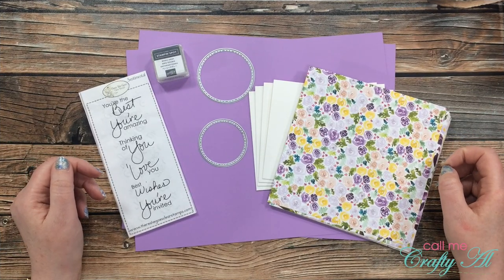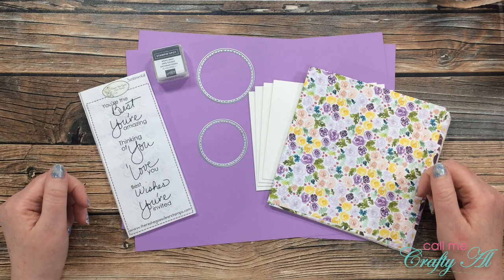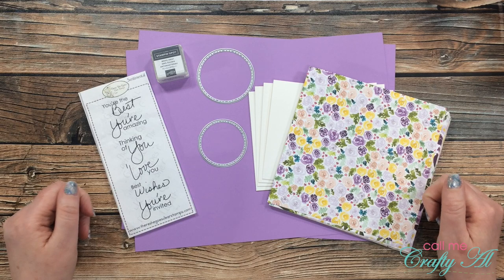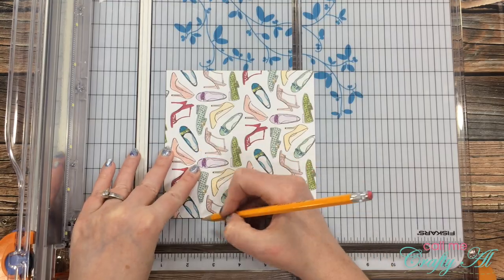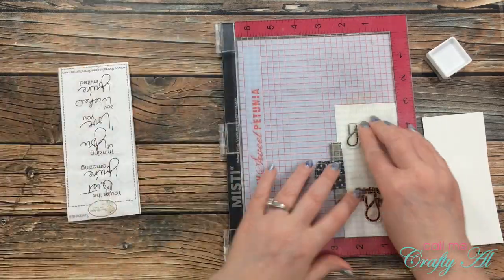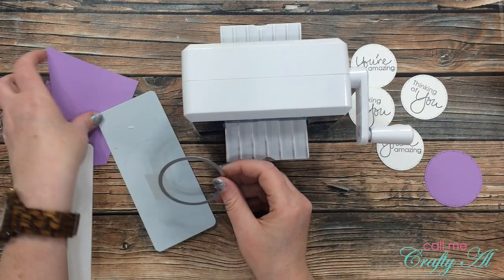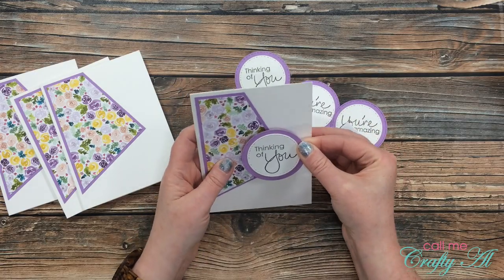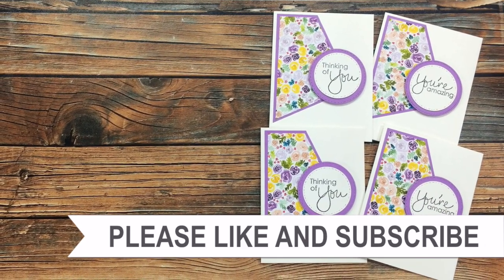One 6x6 Paper = 4 Cards | Inspired Saturdays | Mel's Card Corner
Thanks so much for stopping by, crafty friends! Today I am back with another collaboration for my Inspired Saturdays Series. This week I will be taking inspiration from a set of cards created by Melissa of Mel’s Card Corner. After you watch my video, make sure to go see how I inspired her

HaPpY cRaFtInG!
   Alicia
   Call Me {Crafty} Al